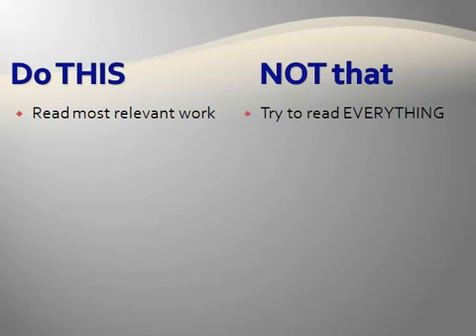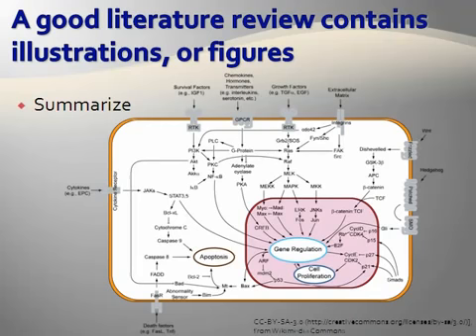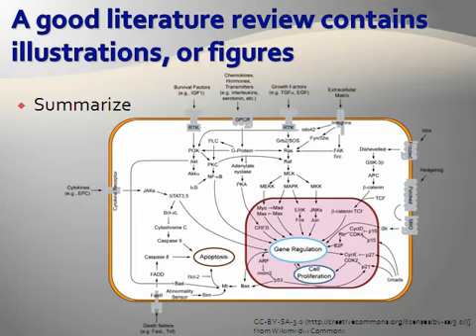Tips for Writing a Literature Review